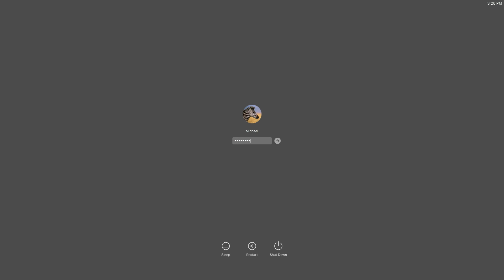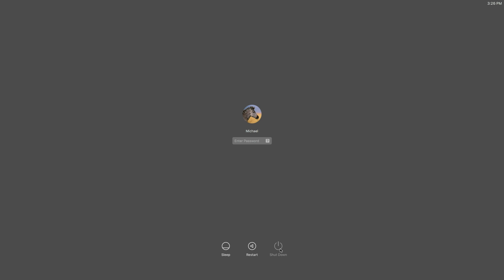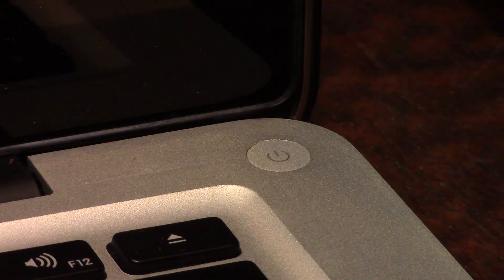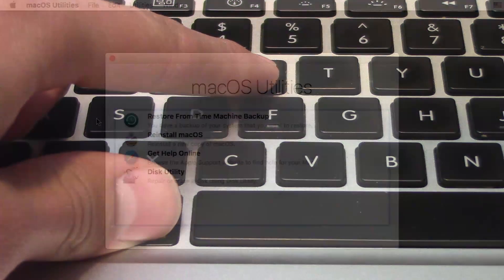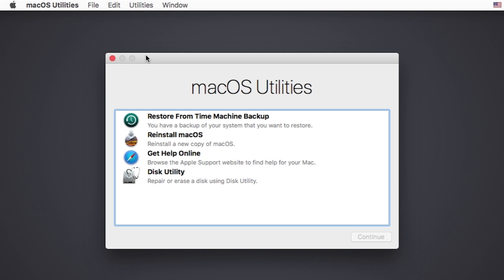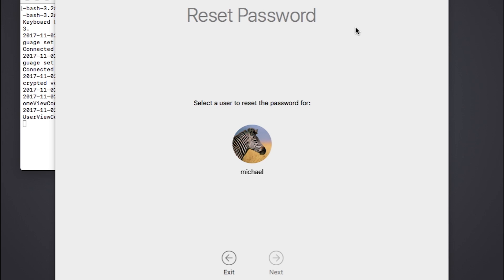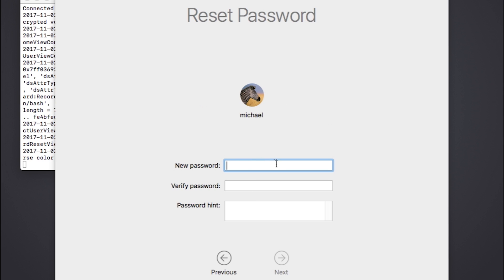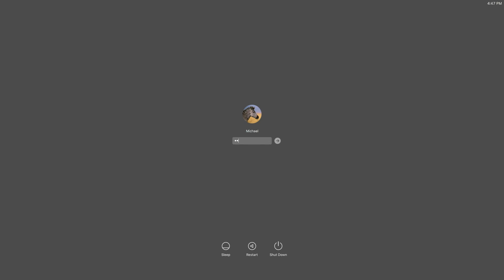How To Reset Your Forgotten Password on a Mac in 1 Minute or Less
Here's how to reset your forgotten password on a Mac in 1 minute or less!